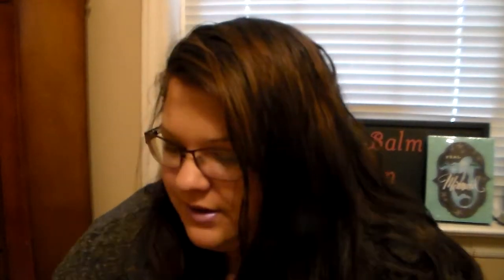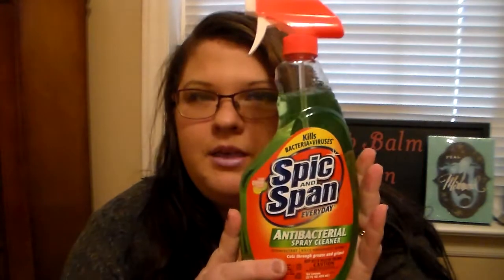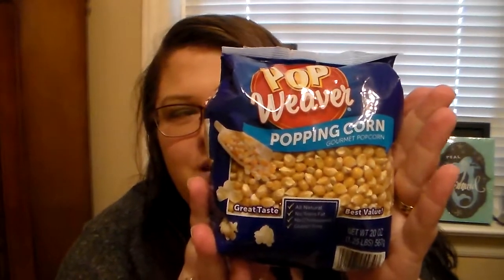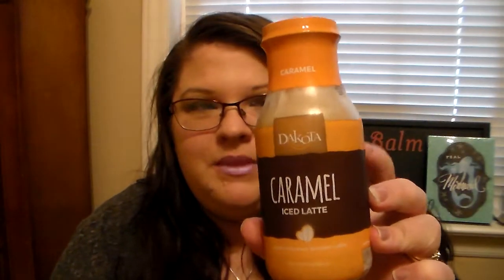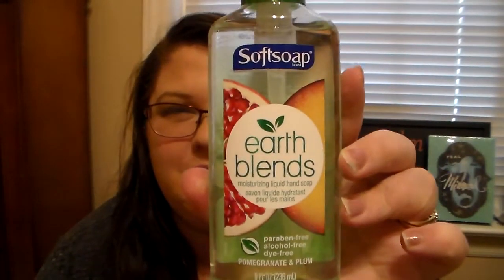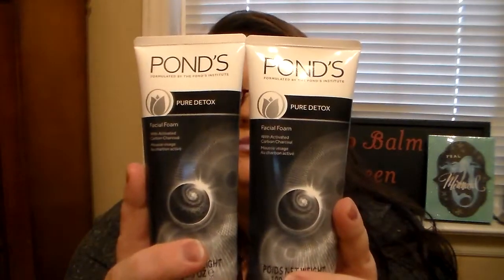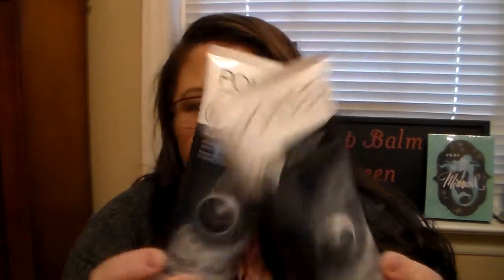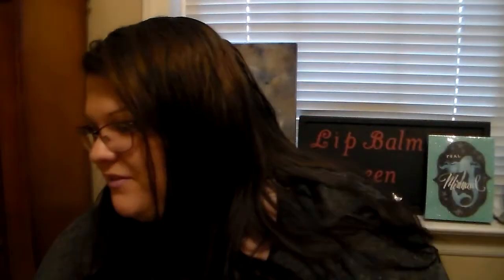1st Dollar Tree Haul of 2019